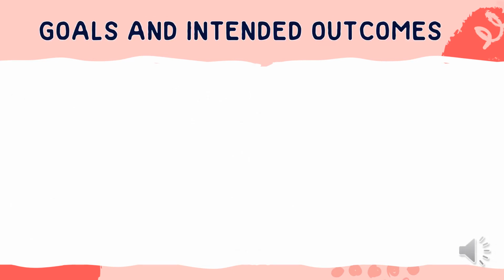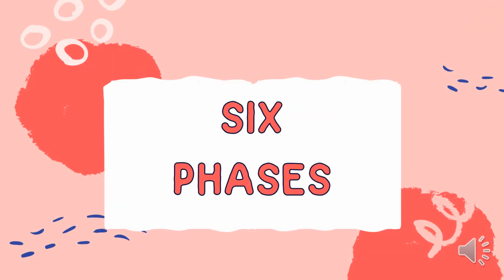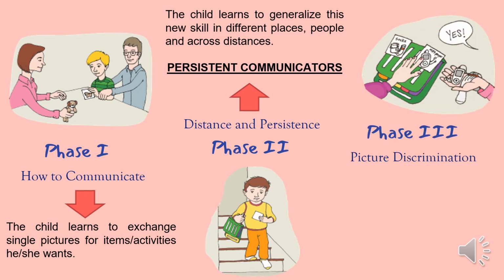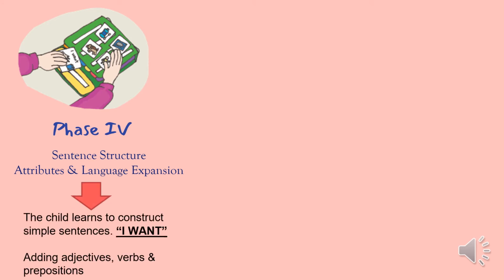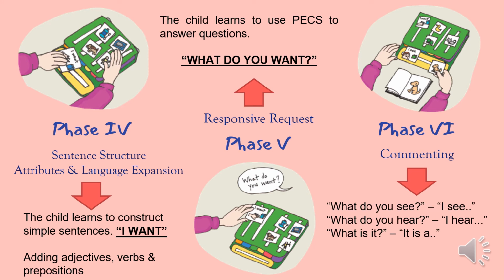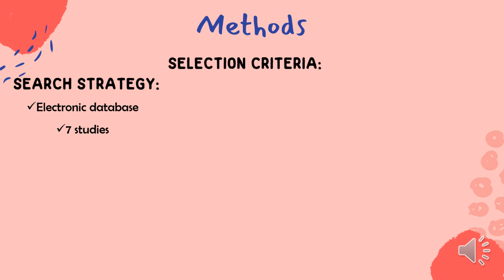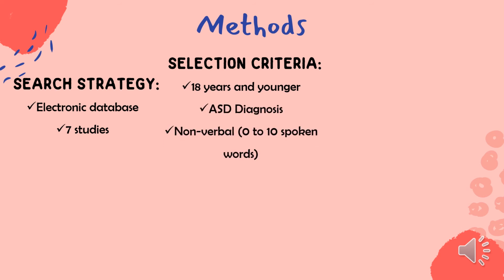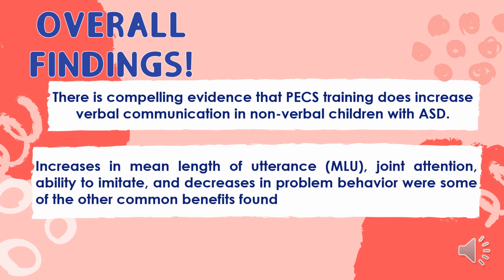PECS (Picture Exchange Communication System)